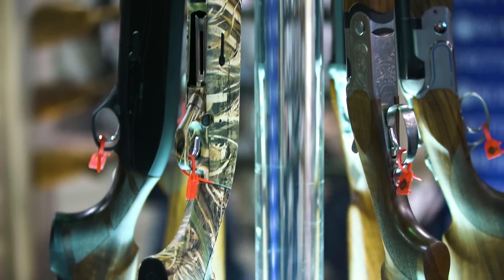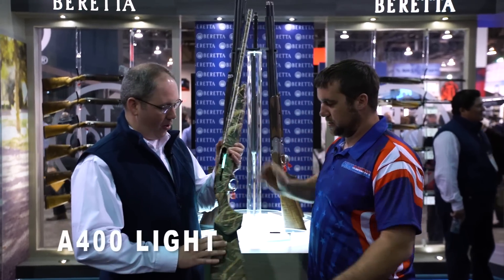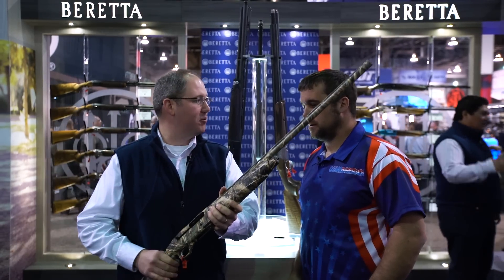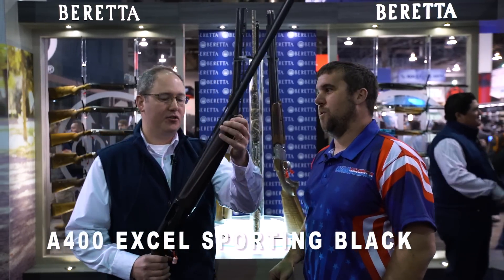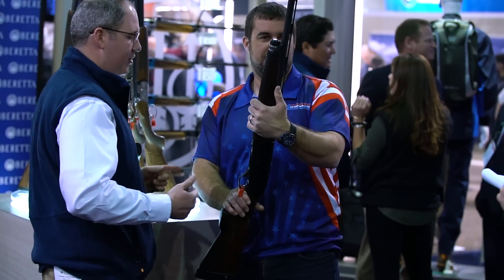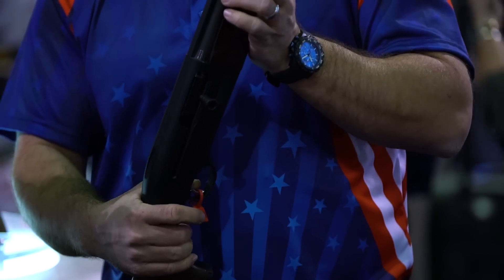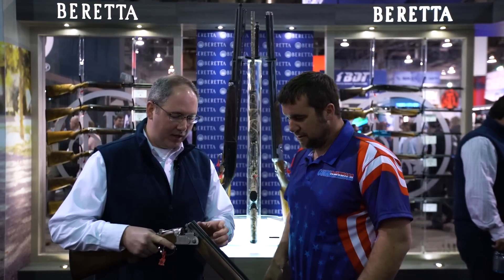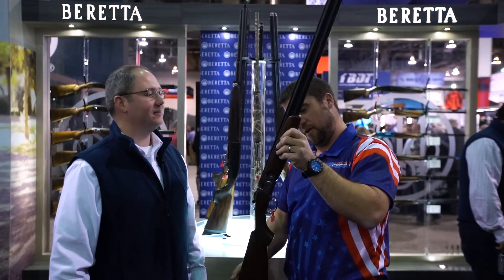Beretta Shotguns -- Wow! -- SHOT Show 2017